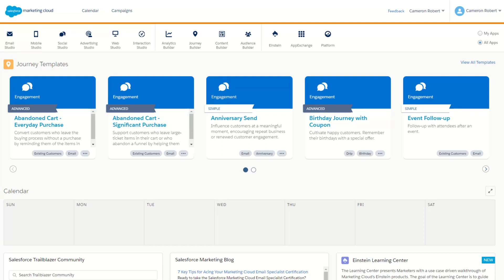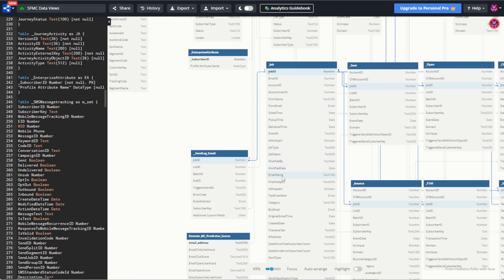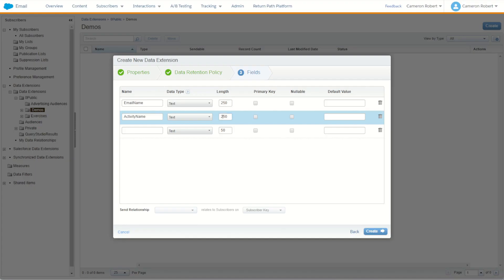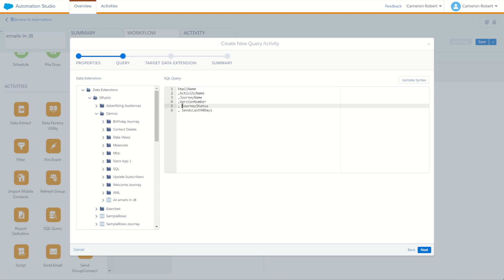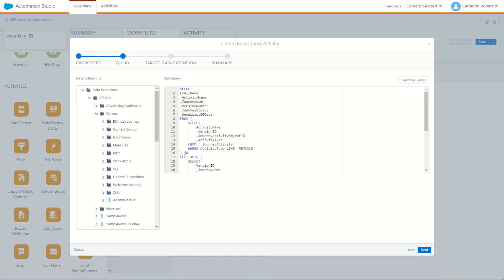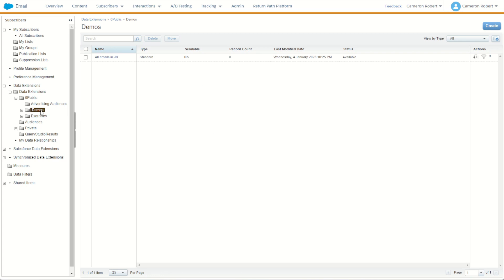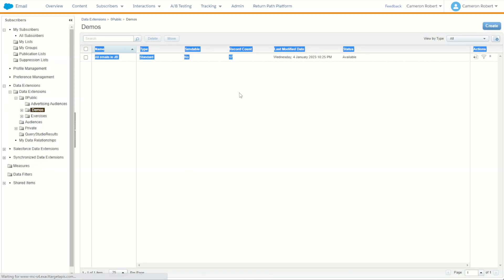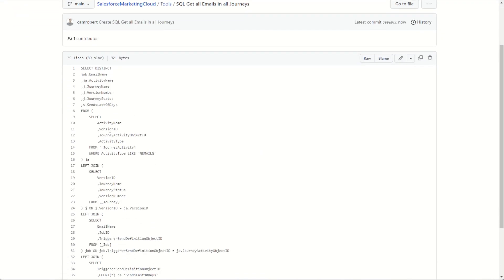Get all Emails used in Journey Builder in Salesforce Marketing Cloud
Cameron Robert steps through a SQL query that can be used to return a list of all emails that have been used in Journey Builder. This is a useful way to get a complete list of all emails that are currently being sent as part of your journeys.

Key Moments:
0:00 - Introduction
0:12 - Journey & Journey Activity Data Views
1:18 - Create a target Data Extension
3:00 - SQL to get all Emails in Journey Builder
11:48 - Use DISTINCT to DeDuplicate the results
12:27 - Checking the results
13:19 - Summary